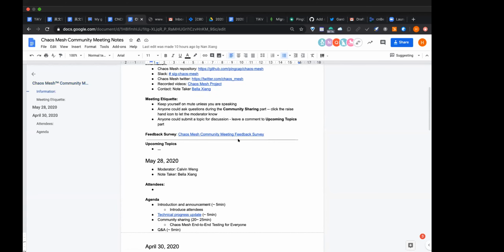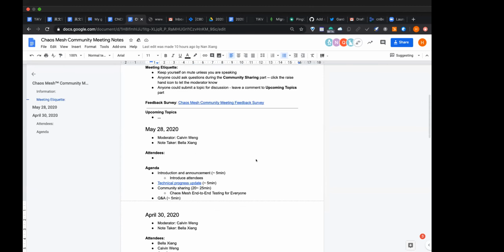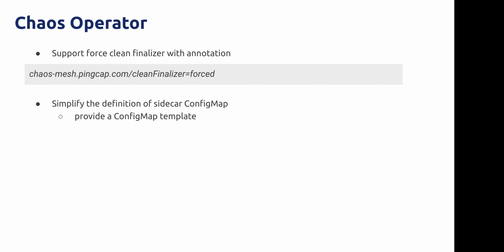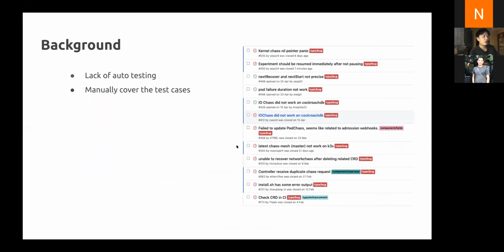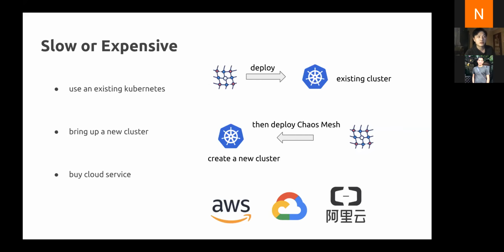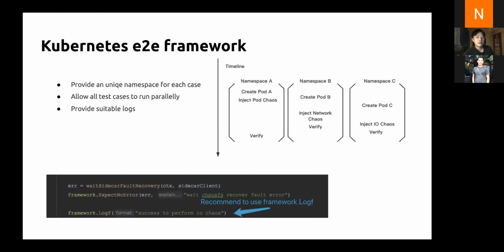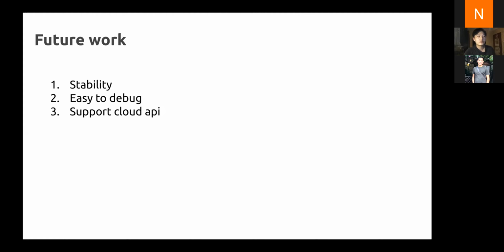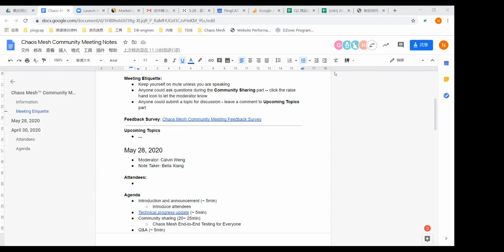Chaos Mesh Community Meeting 2020-05-28